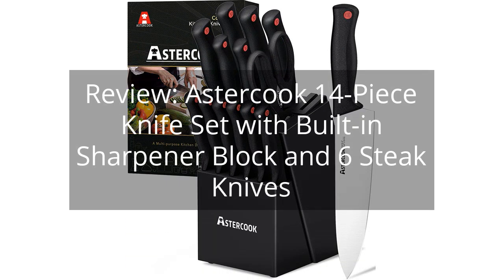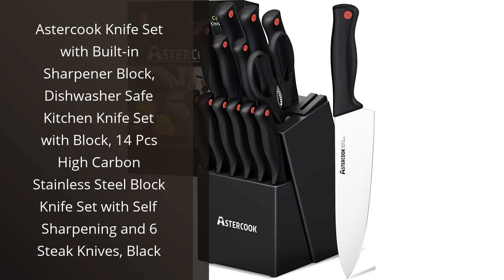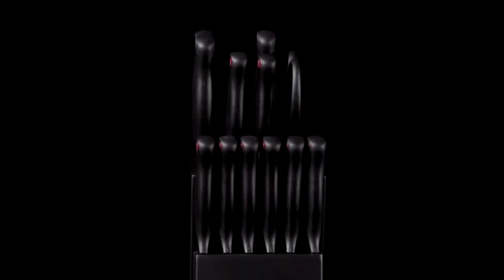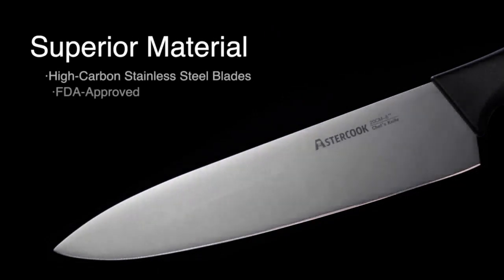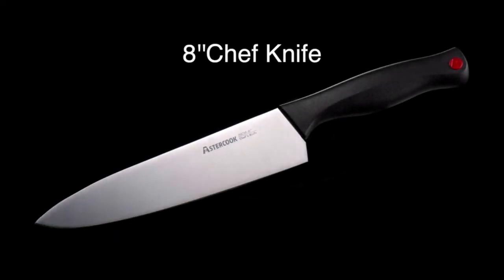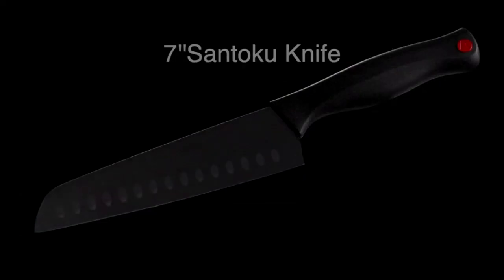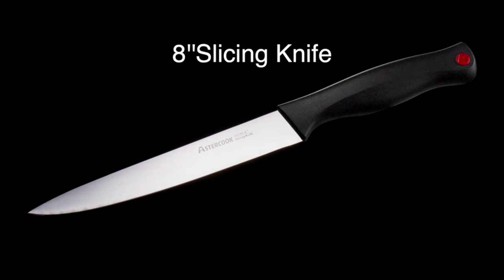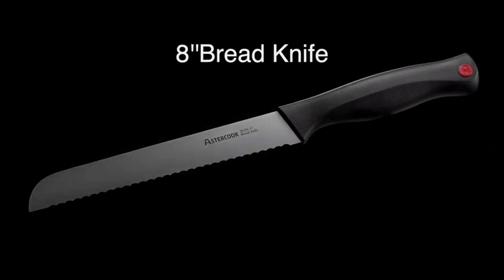Review: Astercook 14-Piece Knife Set with Built-in Sharpener Block and 6 Steak Knives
Astercook Knife Set with Built-in Sharpener Block, Dishwasher Safe Kitchen Knife Set with Block, 14 Pcs High Carbon Stainless Steel Block Knife Set with Self Sharpening and 6 Steak Knives, Black

00:00 - Intro
00:11 - 1) Astercook Knife Set with Built-in Sharpener Block,...
01:20 - Outro